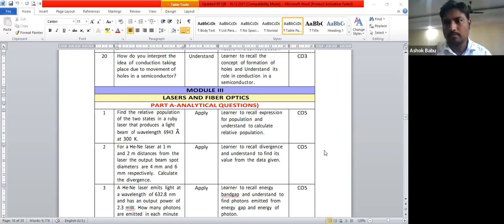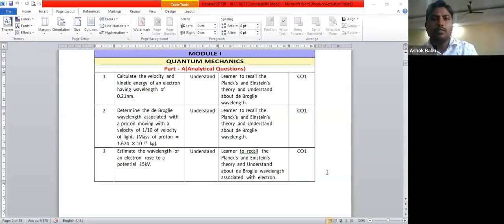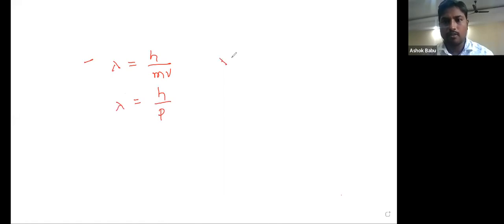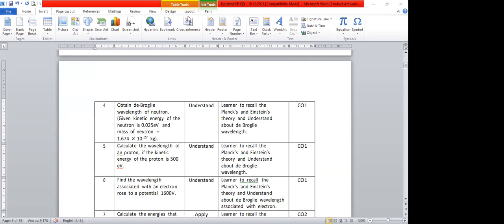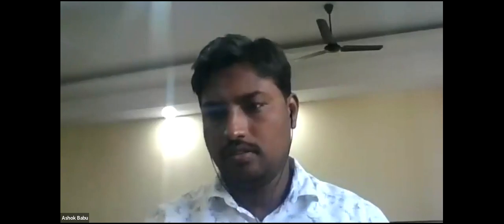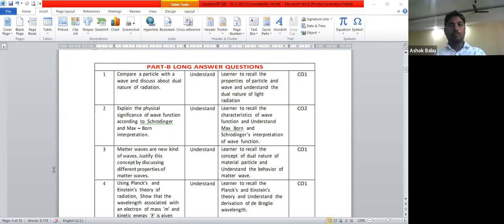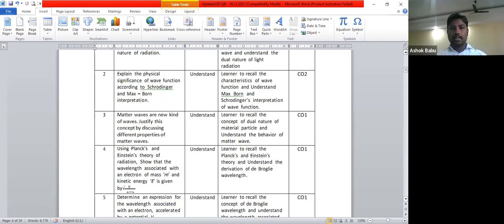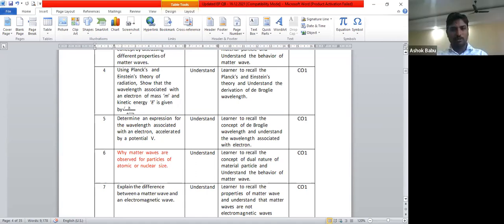Discussion of Module-1 Question Bank by Mr. A Chandra Prakash Antham